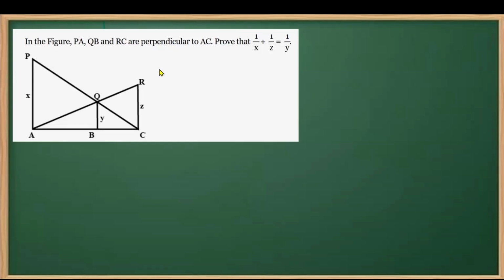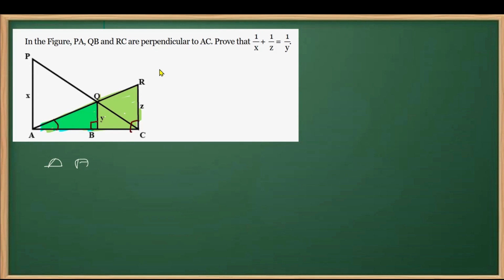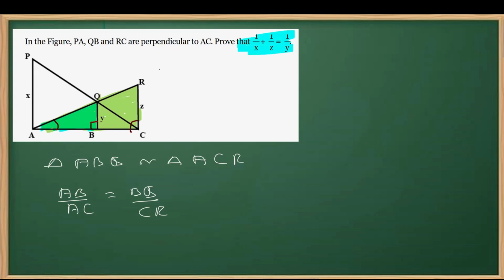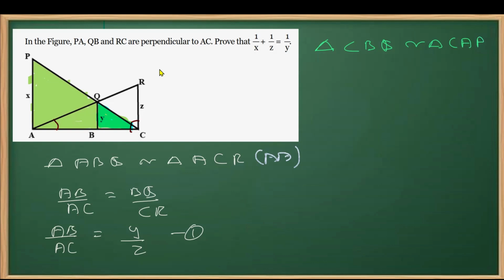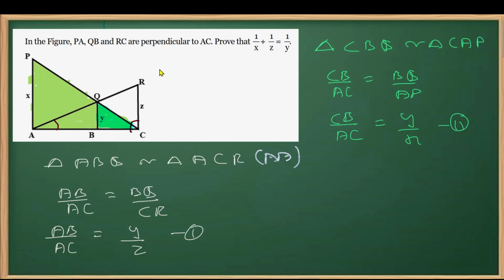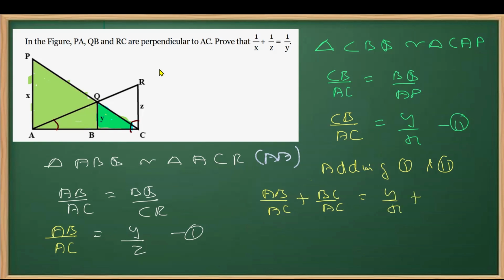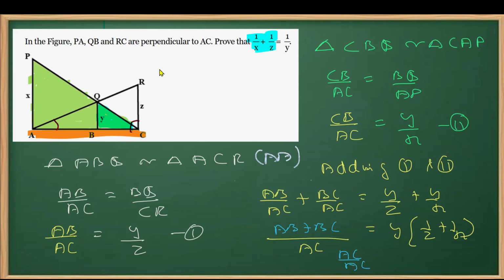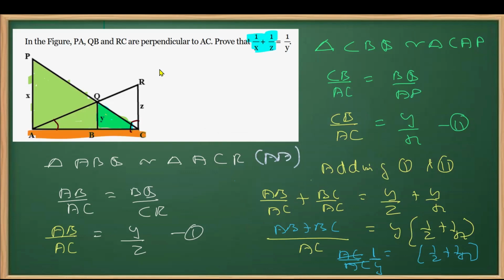The Relation among three perpendiculars on a given base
SIMILAR TRIANGLES
geometry n the Figure, PA, QB and RC are perpendicular to AC. Prove that- 1/x+1/z=1/y
The Relation between three perpendiculars on a given base